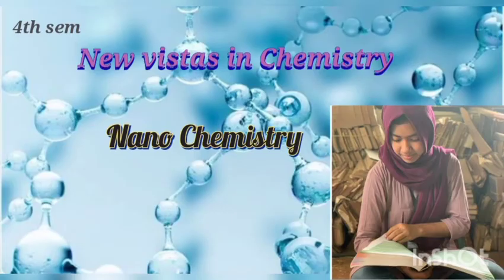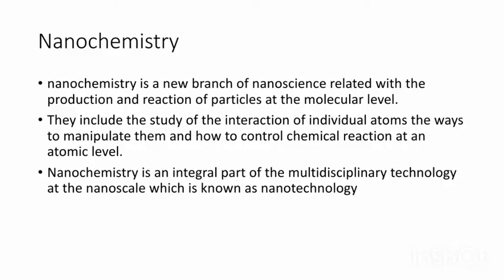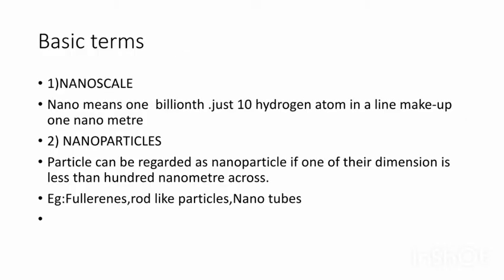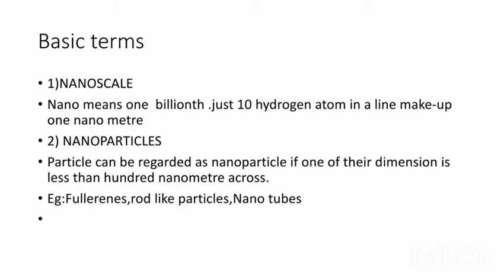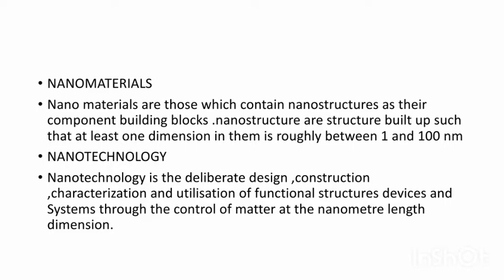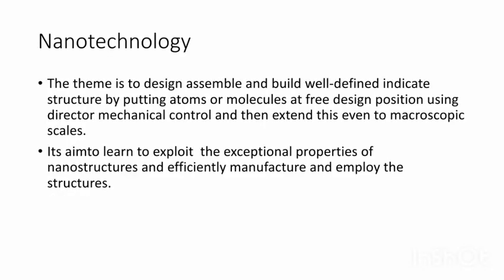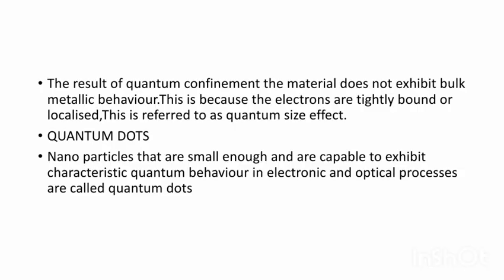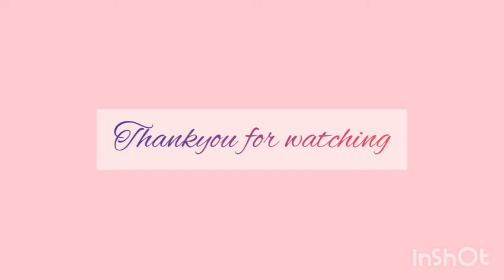Nano Chemistry|New vistas in Chemistry|4th sem|Module-2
Hello all👋👋 this video I explained about nano Chemistry.
Hope you will understand this class.
Notes of this class will share on insta page.